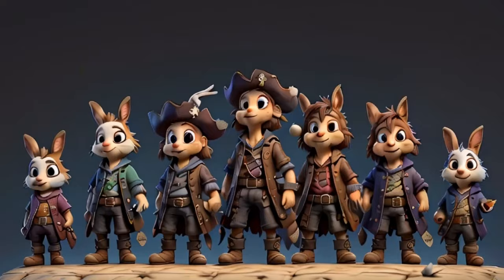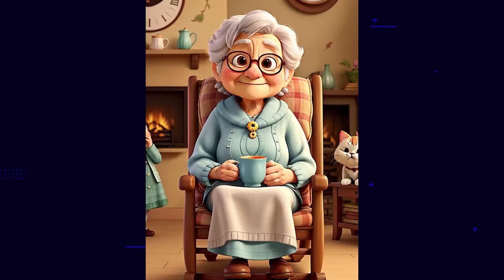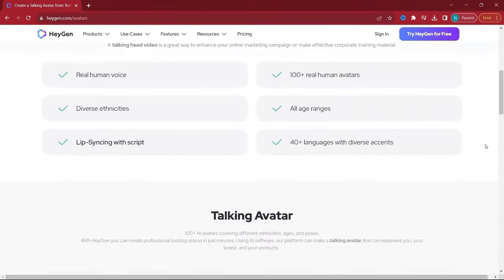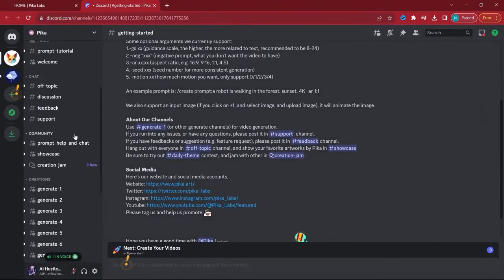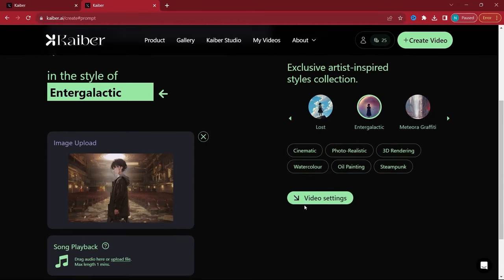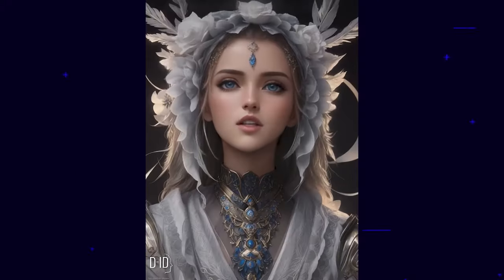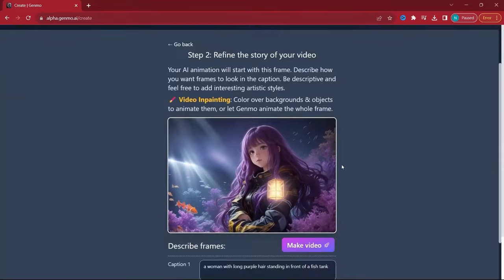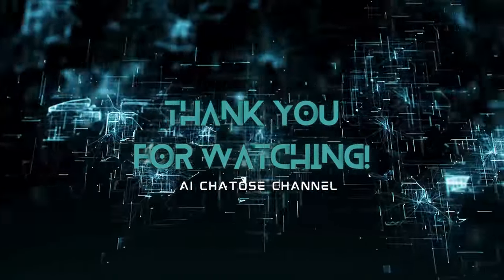Top 7 AI Tools for Image to Video Magic: Free and Fast!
Discover the magic of AI with our "Top 7 AI Tools for Image to Video Magic: Free and Fast!"

Dive into the world of digital creativity and explore cutting-edge tools that make animation accessible to everyone.

Whether you're a budding artist, a seasoned creator, or just curious about AI technology, this video is your gateway to transforming ordinary images into extraordinary animations.

Don't miss out on these easy-to-use, powerful tools that are changing the landscape of digital art. Watch now and unleash your creative potential with the best free AI animation tools available!

Animated photo
Animated image

00:00 Intro
00:40 LeiaPix AI
01:13 HeyGen
01:48 Pika Labs
02:18 Kaiber AI
02:48 D-ID
03:14 RunwayML
03:40 GenMo